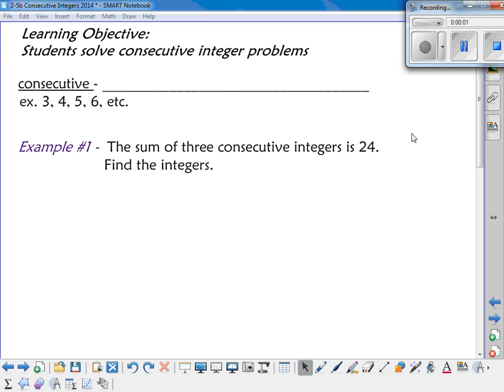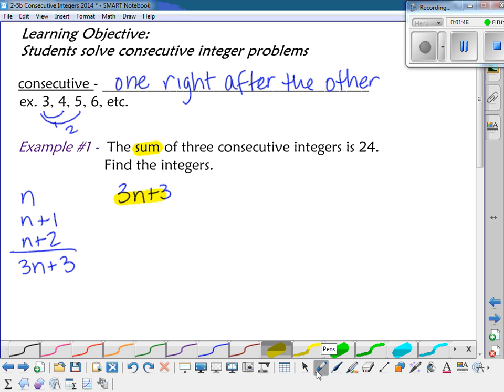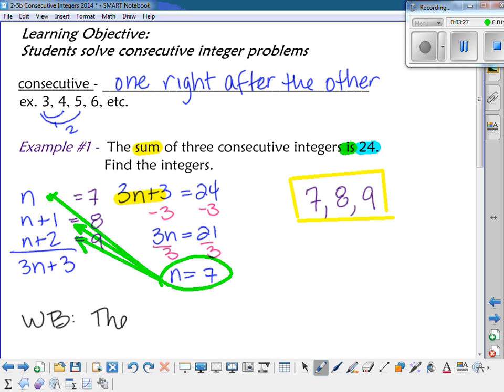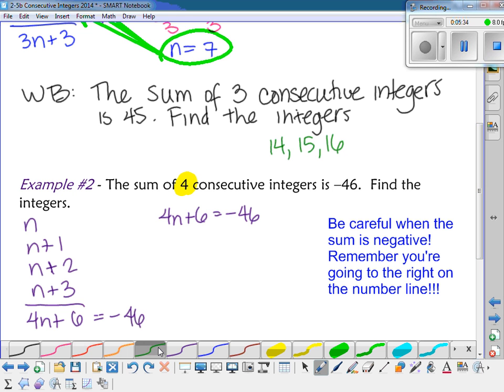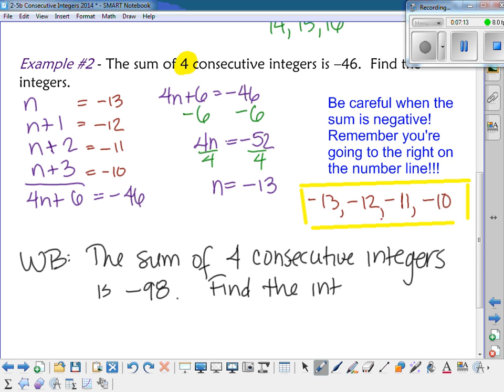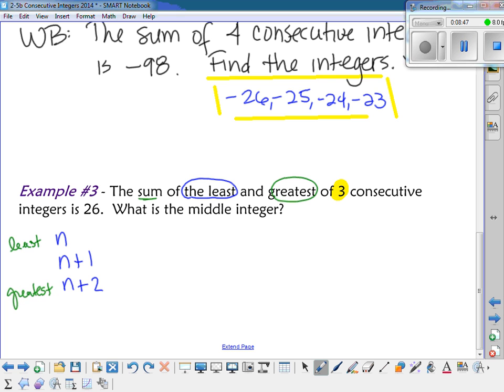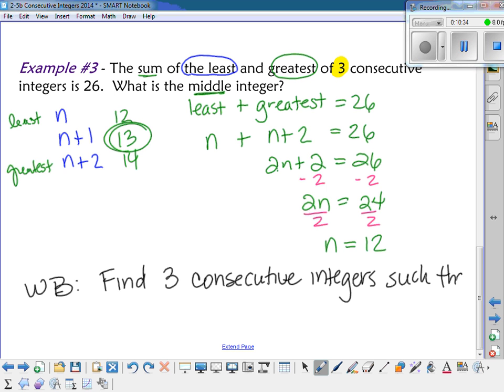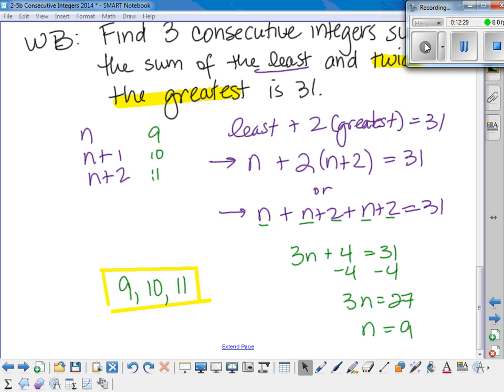2014-08-20 Consecutive Integers Part 1